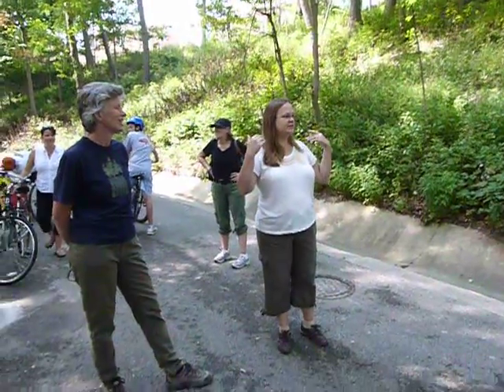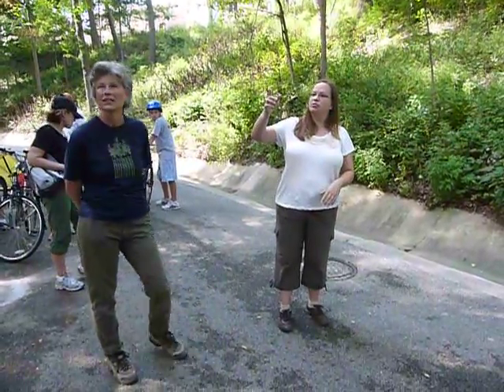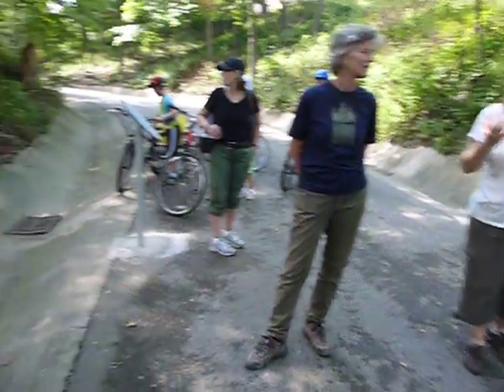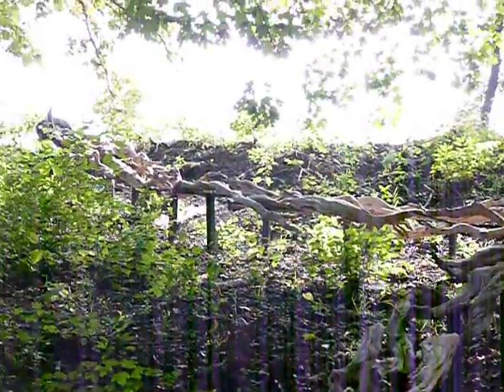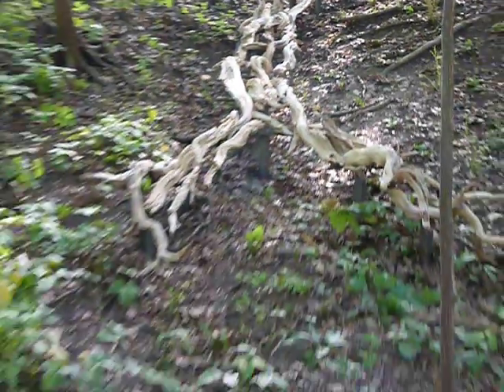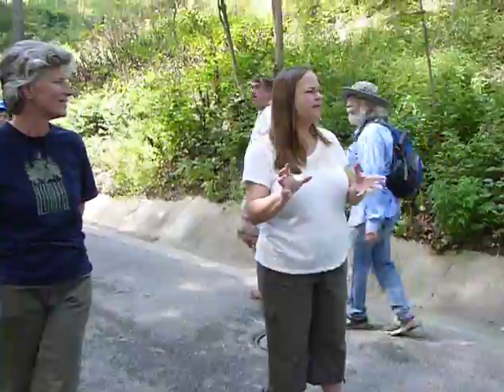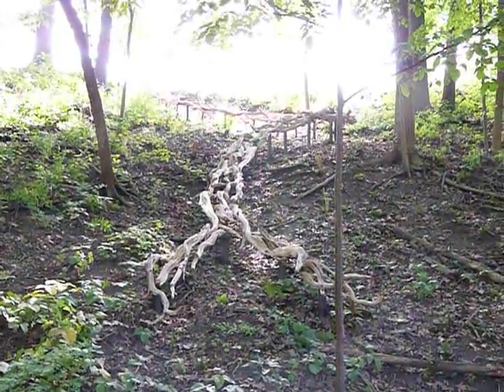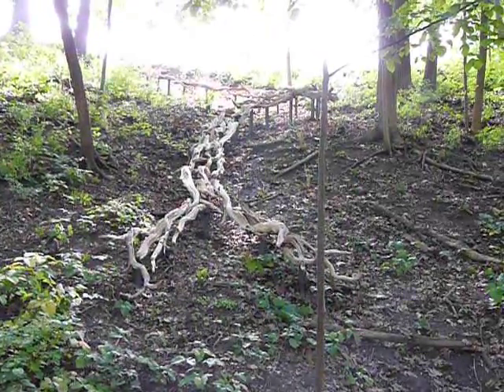Lisa Roberts Discusses Art at Openlands Lakefront Preserve 5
Lisa Roberts of Naturalis, Inc. provides a tour of the art installations at the Openlands Lakefront Preserve at the Preserve's grand opening celebration. This video is fifth in a series of short sound bites.